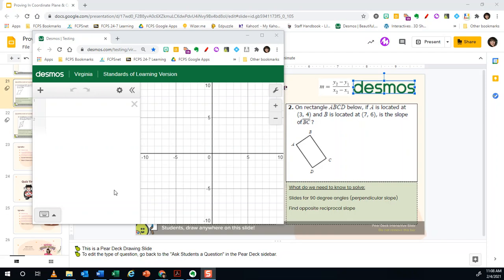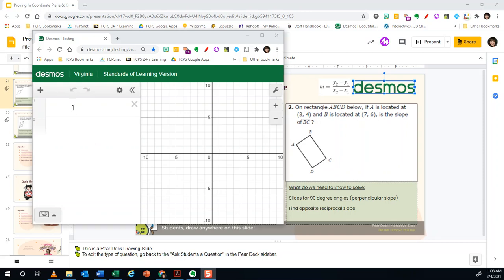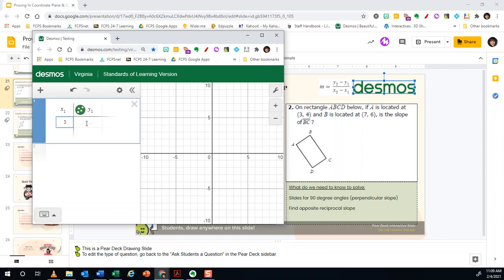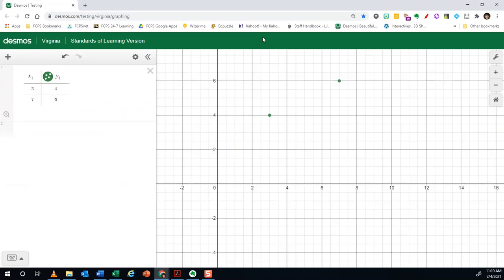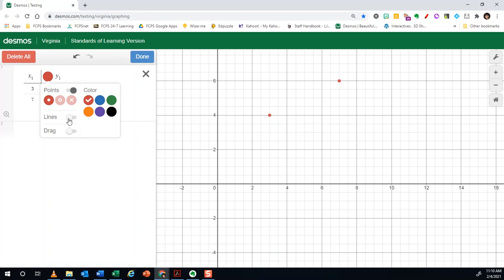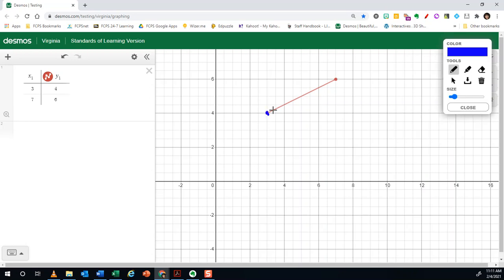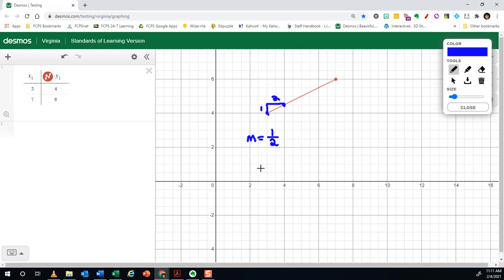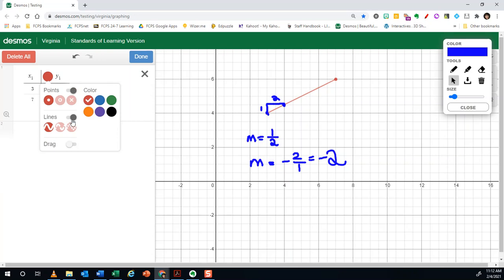Make a Line to Find Slope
Use desmos to create a line between two points to quickly determine slope.